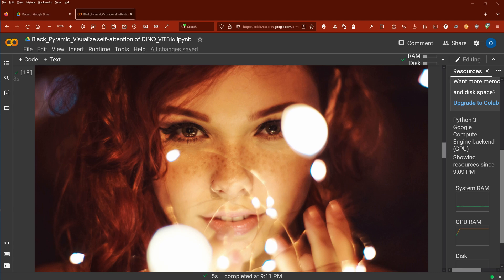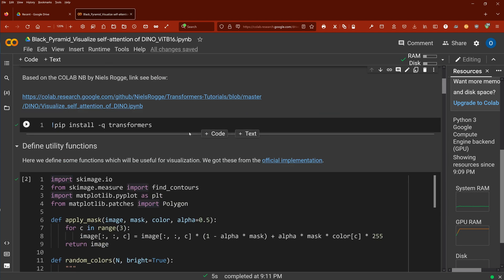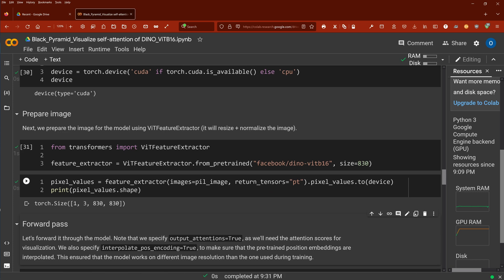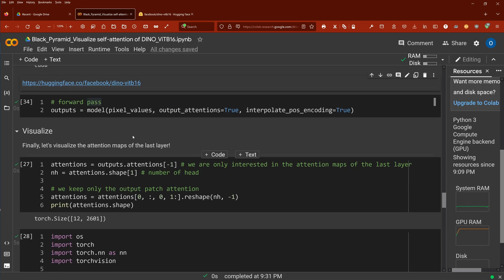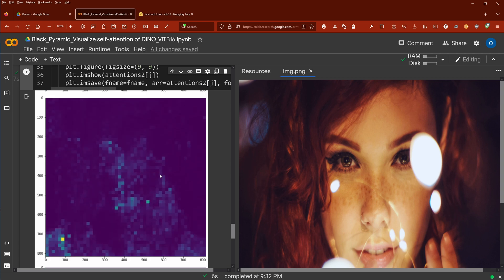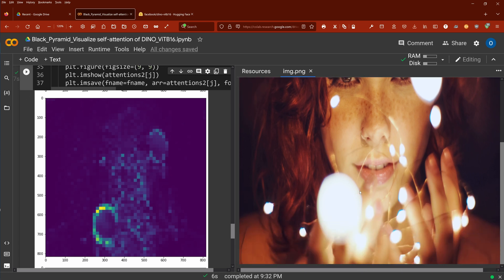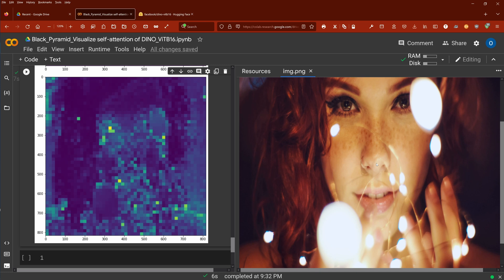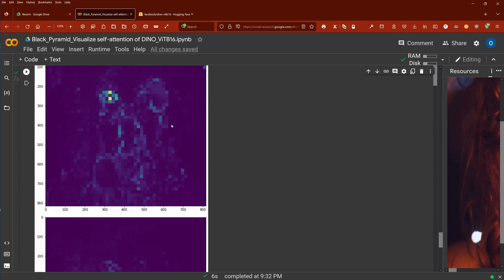Self-Attention Heads of last Layer of Vision Transformer (ViT) visualized (pre-trained with DINO)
In a Colab Notebook we code a visualization of the last layer of the Vision Transformer Encoder stack and analyze the visual output of each of the 12 Attention Heads, given a specific image. Now we understand how a only pre-trained ViT (although with the DINO method) can not always succeed in an image classification (downstream) task. The fine-tuning of the ViT is simply missing - but essential for a better performance.

Based on the COLAB NB by Niels Rogge, HuggingFace (all rights with him):

In one of my next video we will fine-tune a pre-trained Vision Transformer ViT from scratch. For better image classification performance.